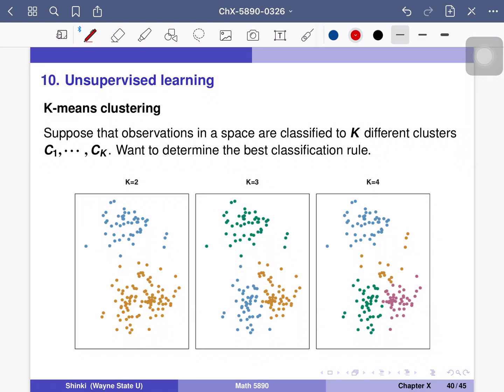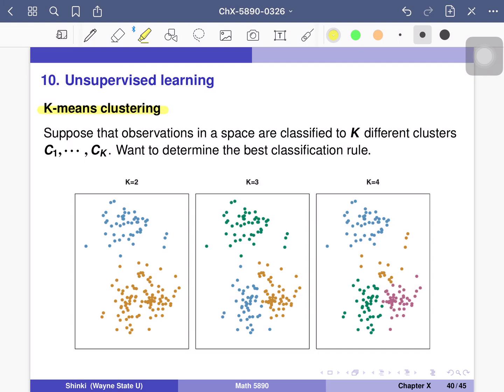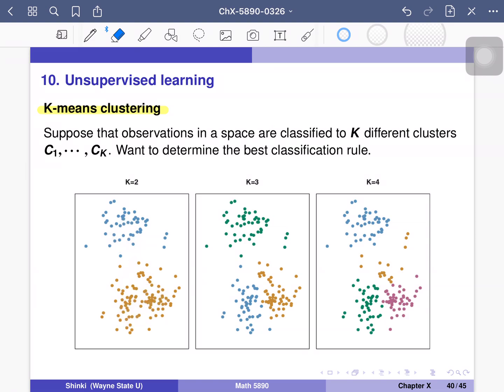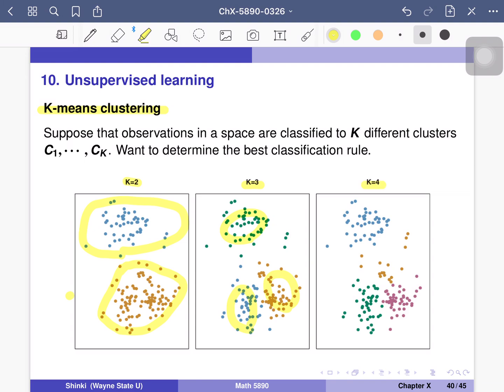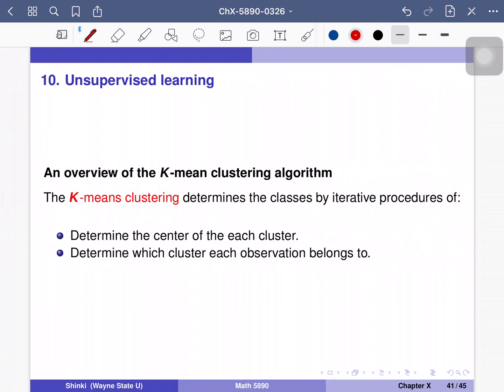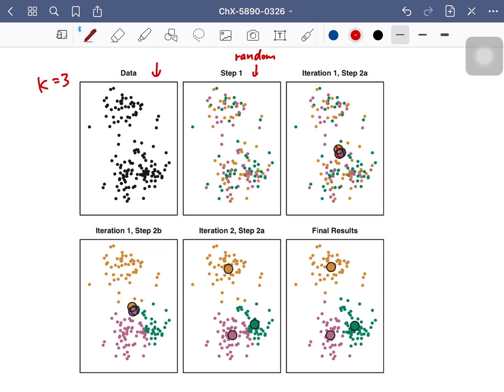MAT5890-3-26-6: K-mean clustering